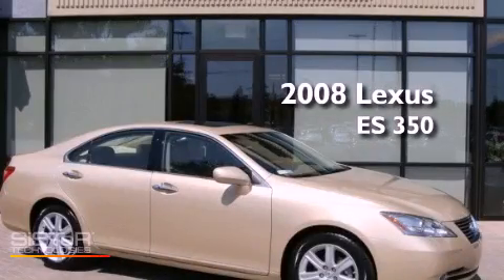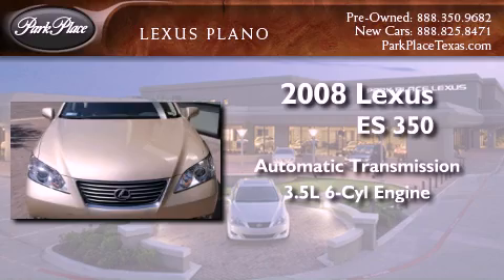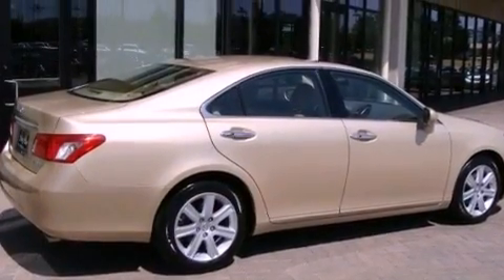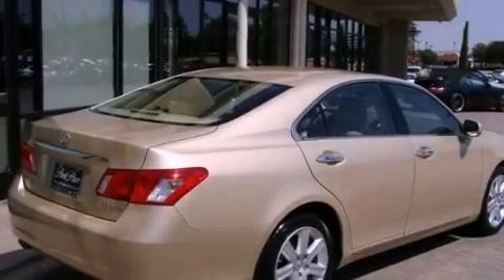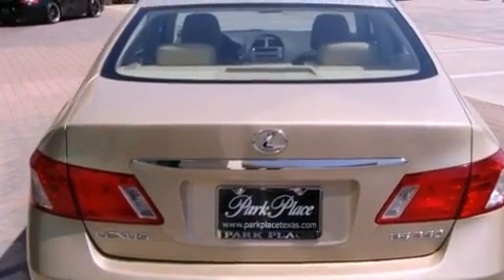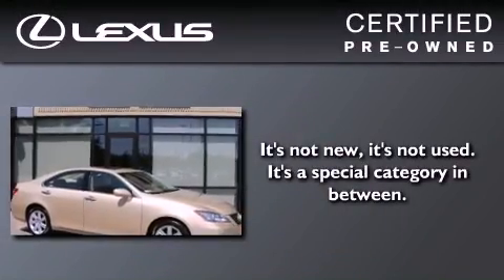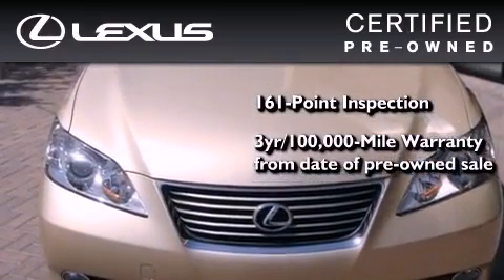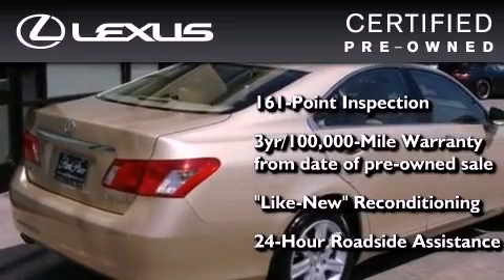Certified 2008 Lexus ES 350 Plano TX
Year : 2008
 Make : Lexus
 Model : ES 350
 Engine : 3.5L DOHC SFI 24-valve V6 engine
 Trans . : Automatic
 Exterior : Gold
 Miles : 29,444
 Interior : Tan